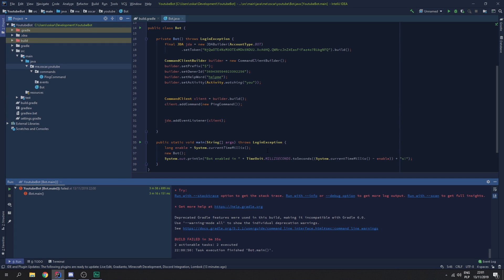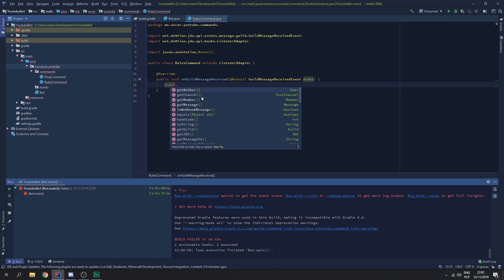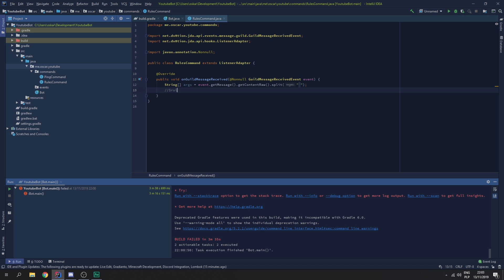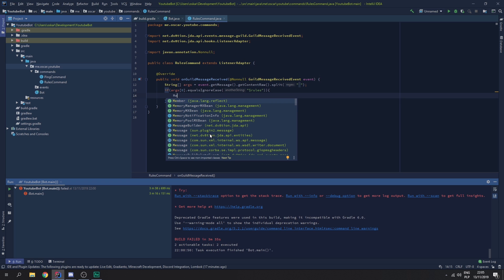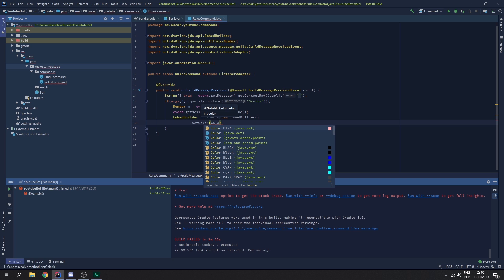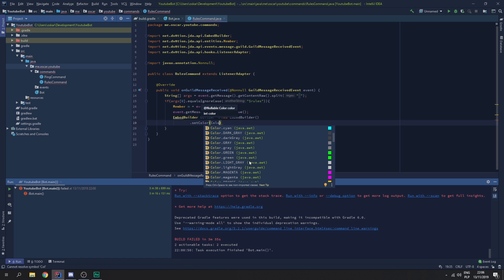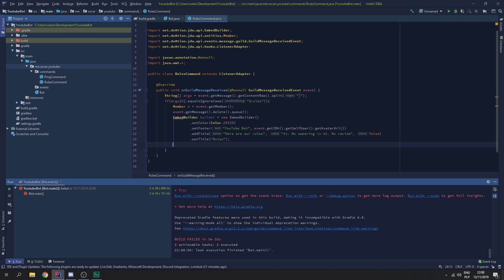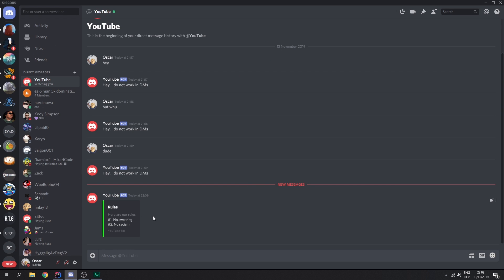Java Discord API 4 - Creating Commands w/ Embed Builders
In this video, Oscar shows you how to make simple commands with the JDA 4 API without JDA utilities. He also shows how to make and use basic Embed Builders, although they have changed a little recently in the new discord update.